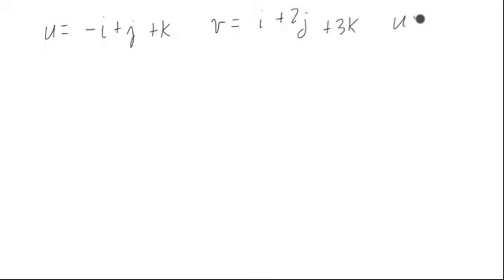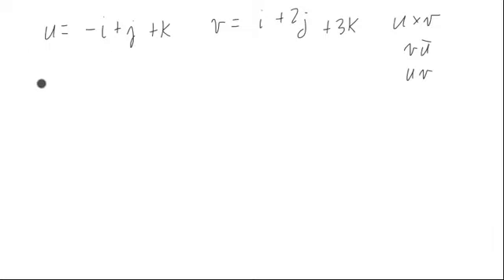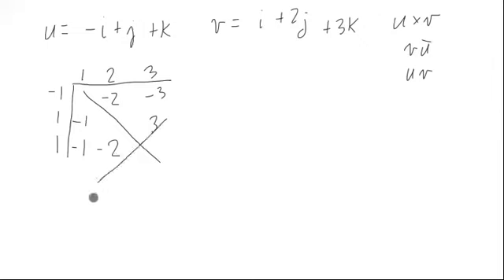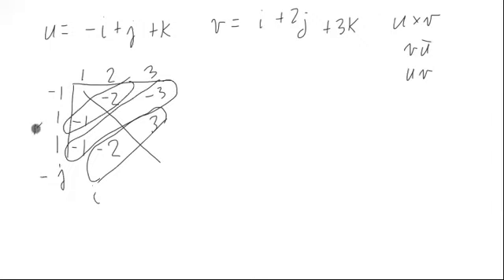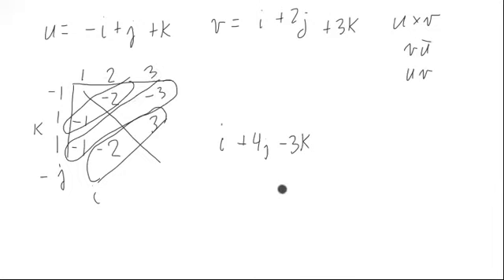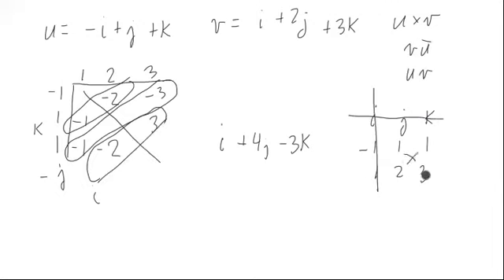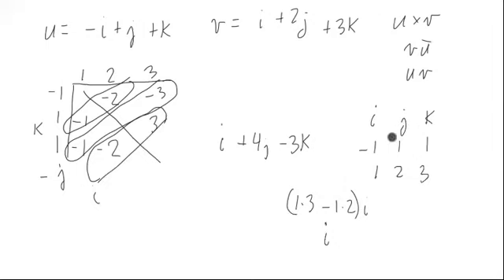Two Ways of Computing the Cross Product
This video illustrates two different techniques for computing the cross product.